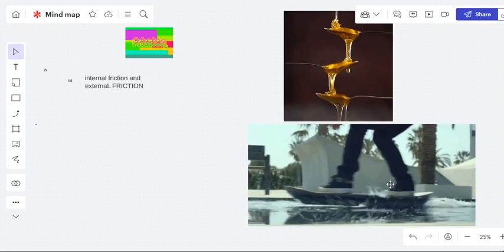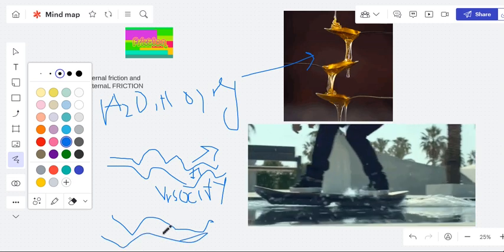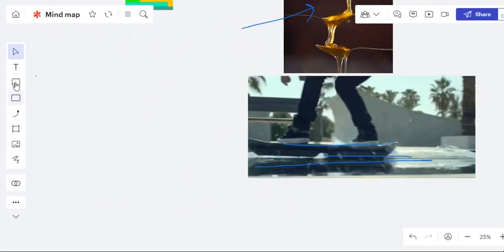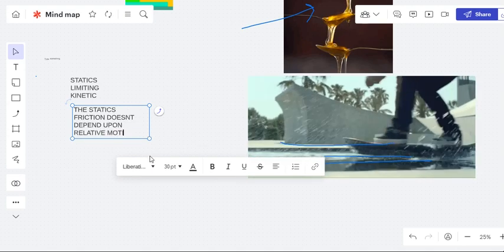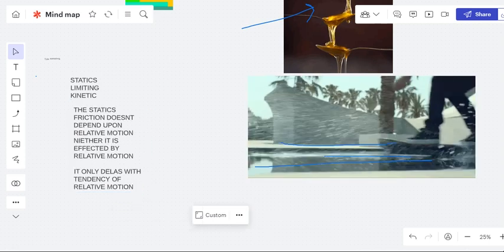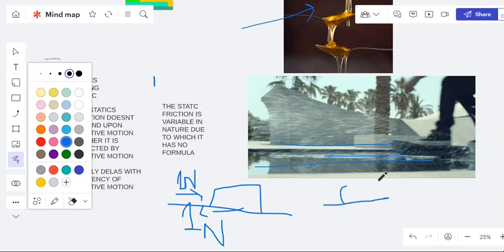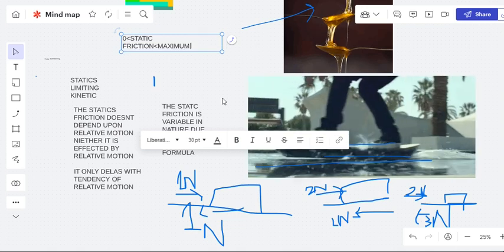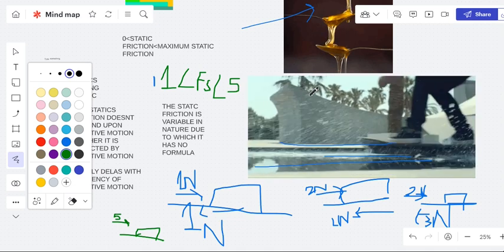TYPES OF FORCE OF FRICTION#neet